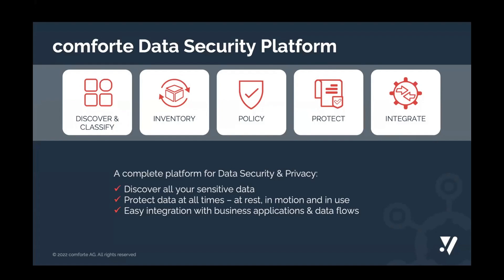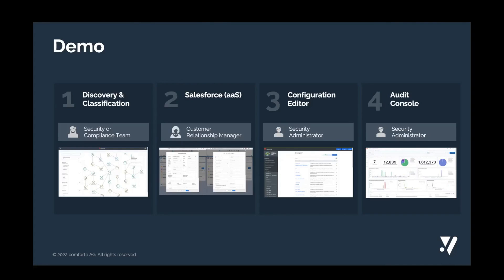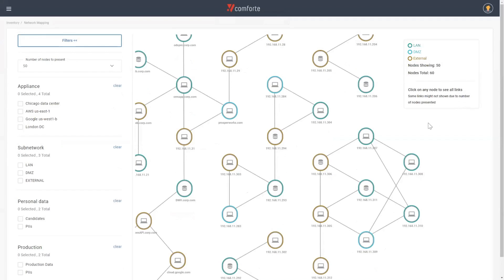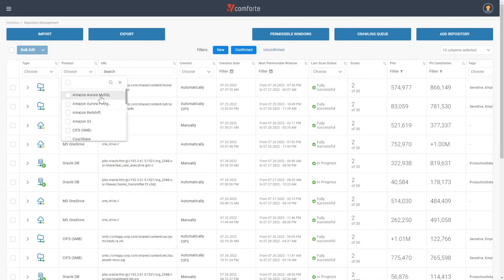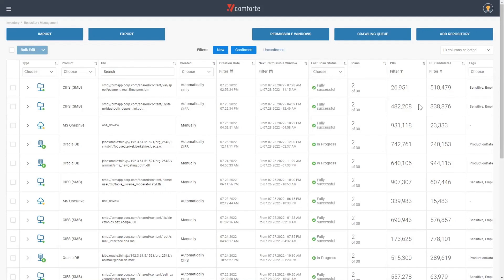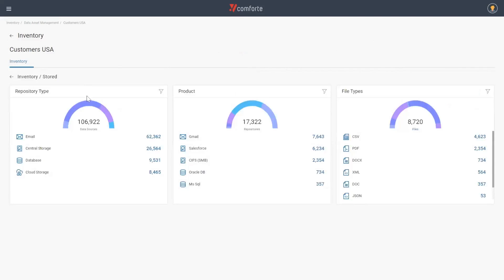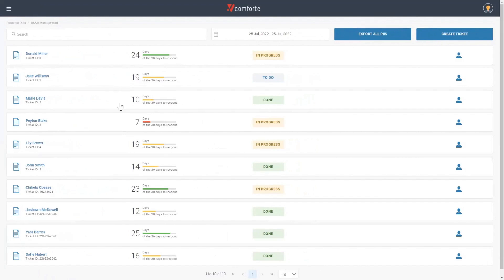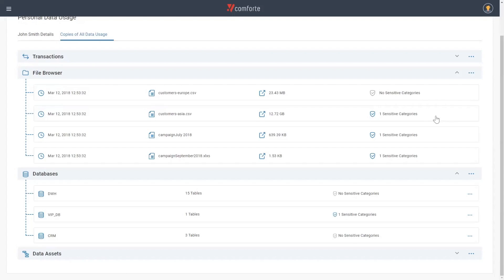Demo | comforte AG's Data Security Platform Demo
comforte AG Data Security Platform demo
Data Discovery and Classification
Data Protection
Configuration Editor
Audit Console
comforte AG is a leading provider of data-centric security technology. Our Data Security Platform enables automated continuous discovery of sensitive data with near-real-time updates and the ability to protect structured sensitive data inside files, applications, data lakes and databases - a hybrid, cloud, SaaS and on-prem. The platform also provides continuous data security at rest, in motion and in use and deploys in a fraction of the time of traditional, API-driven solutions. By leveraging standards-based data encryption, tokenization, and masking, comforte’s Data Security Platform provides granular audit and control for regulatory compliance.